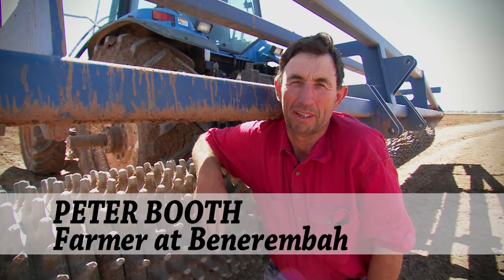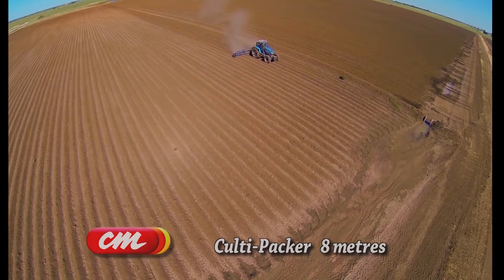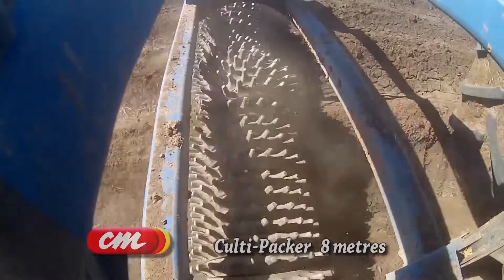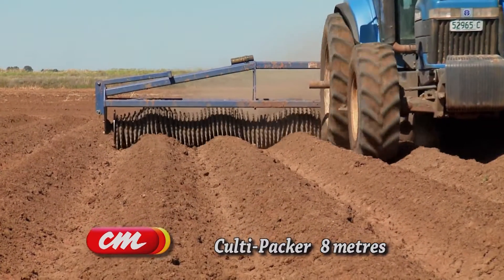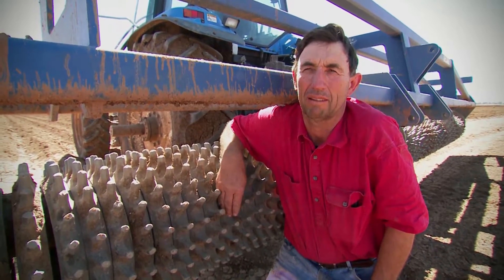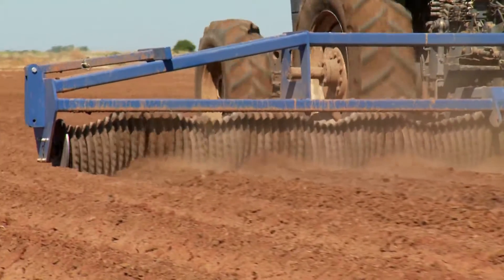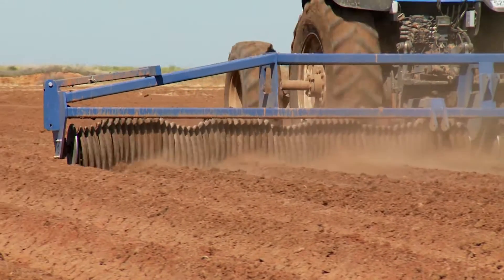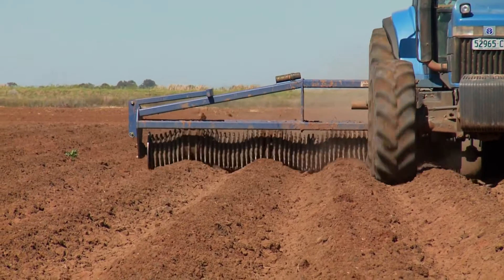Culti-Packer 8 Metre design by Collier and Miller Engineering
New to the Collier & Miller Engineering implement range is our Culti-Packer which is specifically designed to break down large clods in preparation for building seed beds.
Special features include a dual linkage system which allows towing in both directions, working more aggressive one way and less the other.